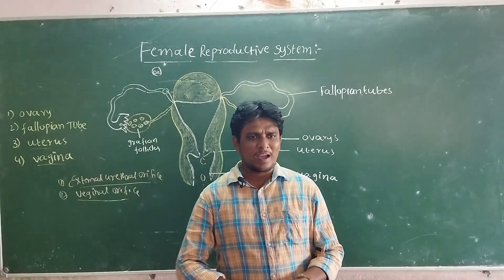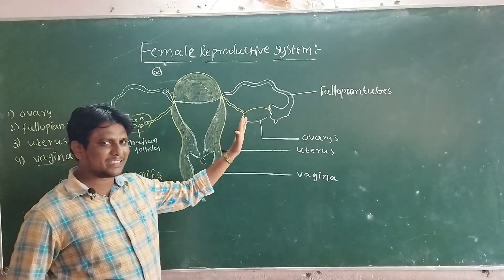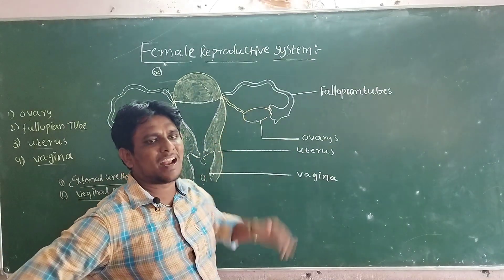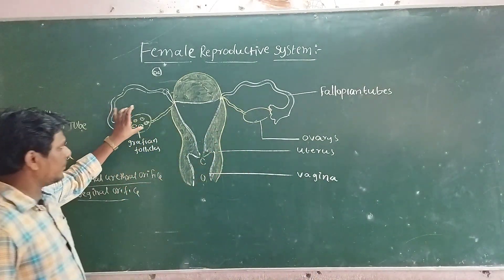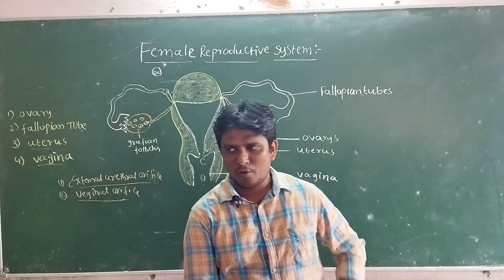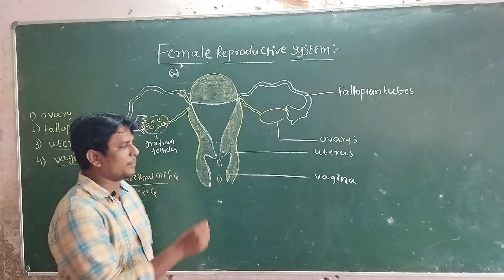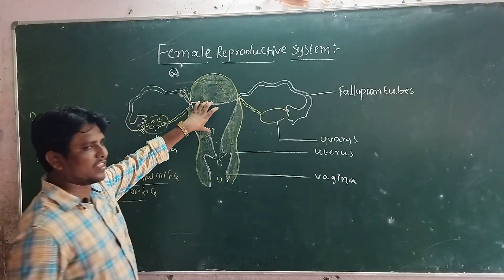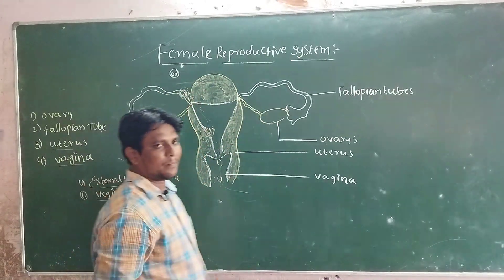Female reproductive system